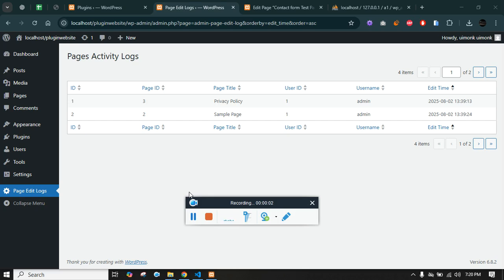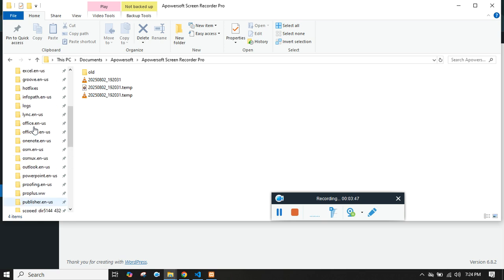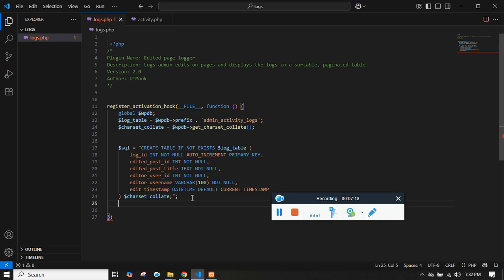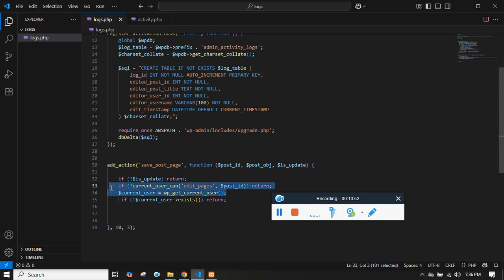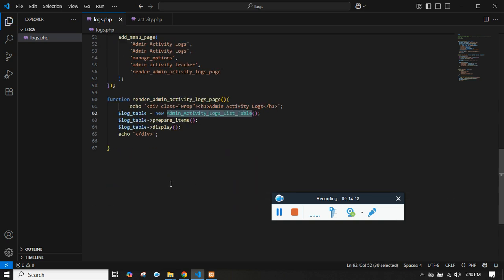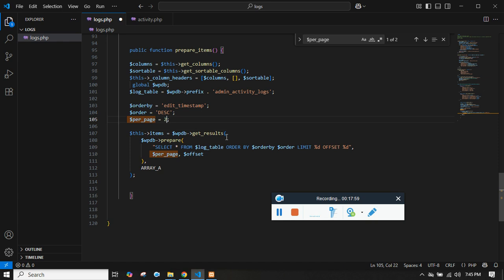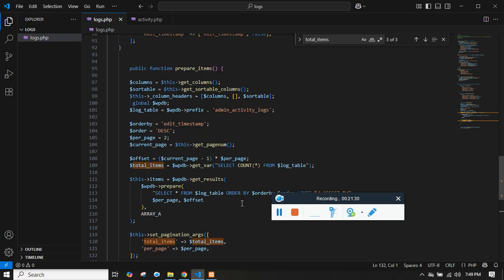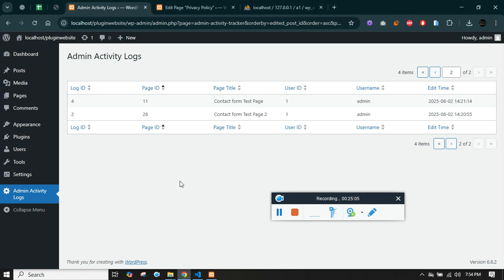Ep19 - Edited Page History Manager Wordpress plugin tutorial with save_post_page Hook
🔧 WordPress Plugin Tutorial: Admin Page Edit Logger
Track all admin edits to pages with this lightweight custom plugin! In this video, we create a plugin that automatically logs every time an admin user edits a WordPress page. It stores the data in a custom database table and displays it in the admin panel using a paginated, sortable WP_List_Table.

✨ Features Covered in This Plugin:
Tracks admin edits to pages only
Saves Page ID, Title, Editor’s Username, and Time
Displays data in the WordPress dashboard
Sortable & paginated list using WP_List_Table
Custom database table creation on activation

📚 What You Will Learn:

Using save_post_page hook with priority and arguments
Logging data securely into a custom table using $wpdb-insert()
Building a clean admin UI with WP_List_Table
Implementing pagination and column sorting
Avoiding complex nonce/sanitization for a beginner-friendly plugin

💻 Who This Is For:

Beginner to intermediate WordPress plugin developers
Anyone building custom admin utilities
Devs who want to learn real-world use of WP hooks and database interaction

📦 Plugin Name: Admin Page Edit Logger
📁 Code included in video or description (GitHub link if available)